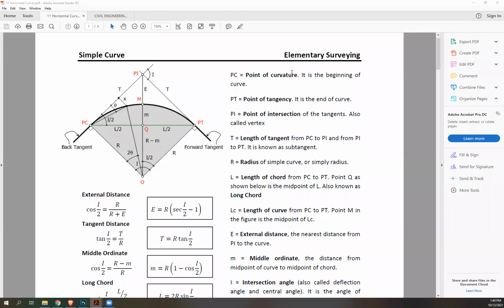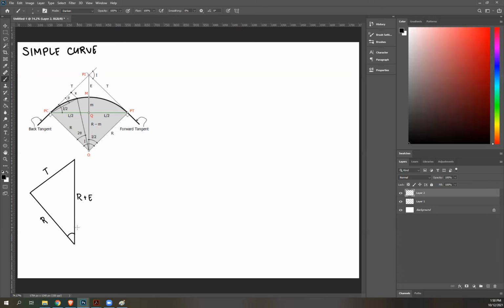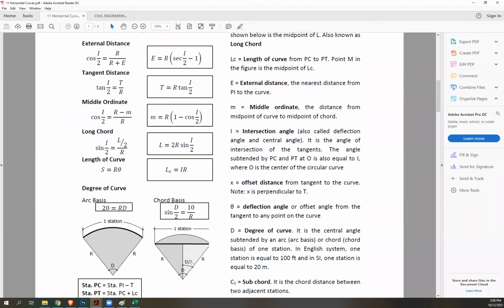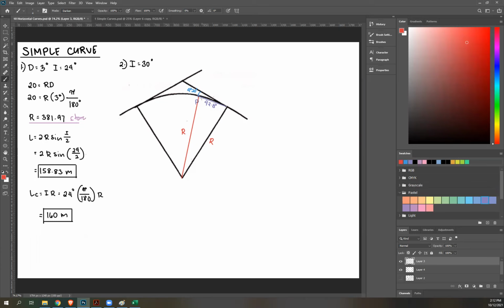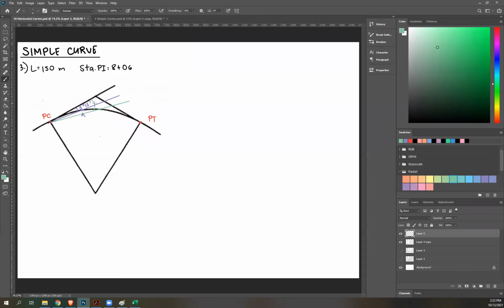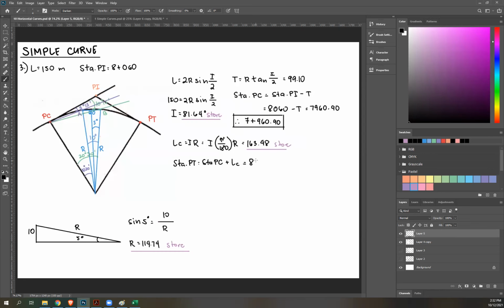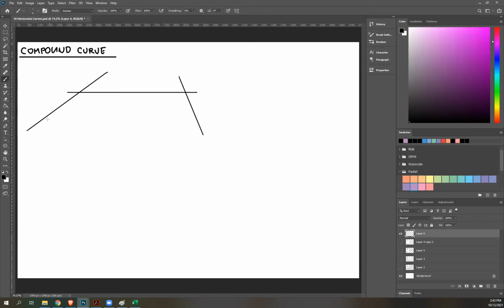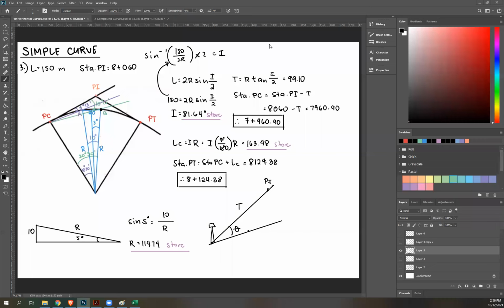Horizontal Curves | Surveying Lesson (1/2)